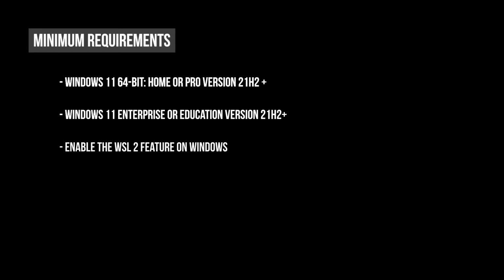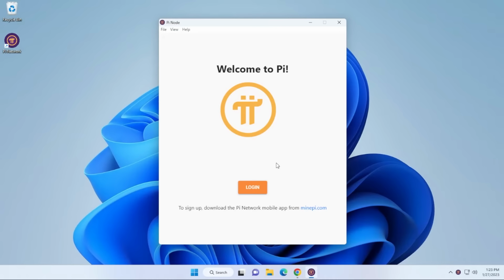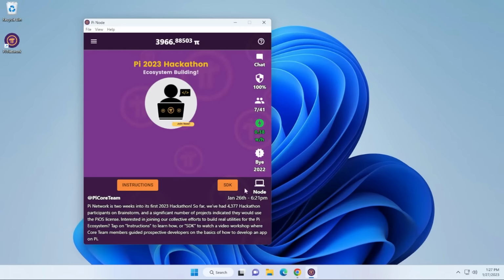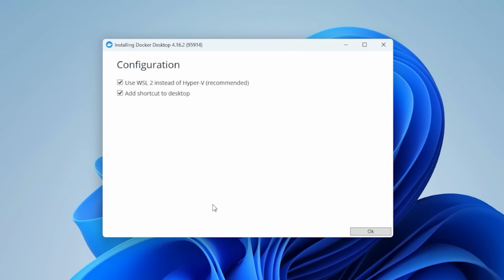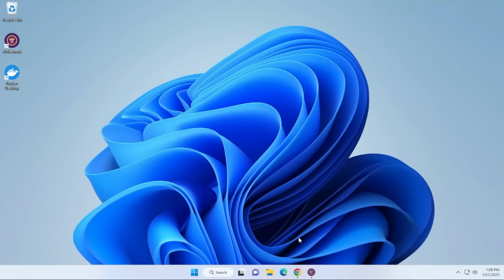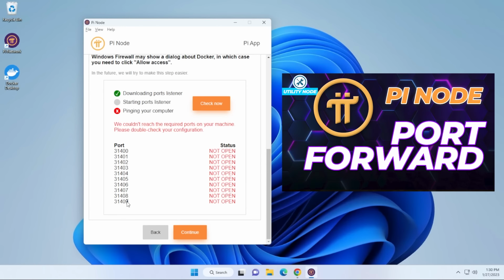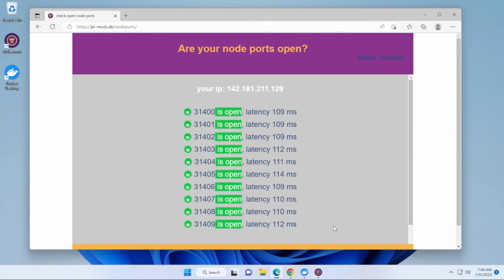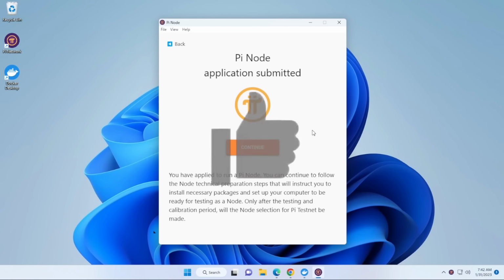Setup a Pi Node - A Complete Guide (2023)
This video will walk you through the steps of pi node setup windows 11 PC. The Pi Node setup does have a series of small steps that needs to ensure it can properly connect to the network, so make sure you follow ALL the steps.  Please note, according to the latest docs, the Pi Consensus container only uses three ports: 31401, 31402 and 31403, the others stay closed. So if you cant get them all open, it seems to be okay.

Video Notes
Invitation Code: geekrar

Time Stamps
0:00 intro
0:11 System Requirements
0:36 Node Software
2:35 Install Docker
4:00 Open Ports
5:38 Troubleshooting tips

Request?

Support Me?

Crypto
DOGE: DQNagpAaa8WRENNyqEhwCerinHxxnXf8ef
REDD: Rd1qSN9CB5n34oMWKPPktPky2HYUB6ZSNj
RVN : RQNEfC8RLdhS9DWBq8AdG7Go4uQSkJvDpm
XRP : rw75N3V4zkmoVdsSJzNkvCMVkjmErKyEDo